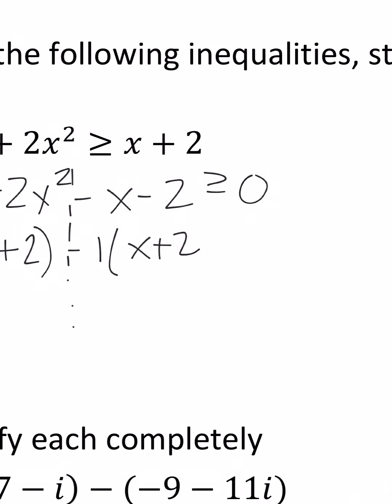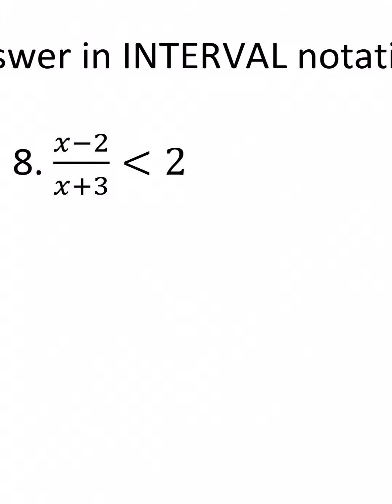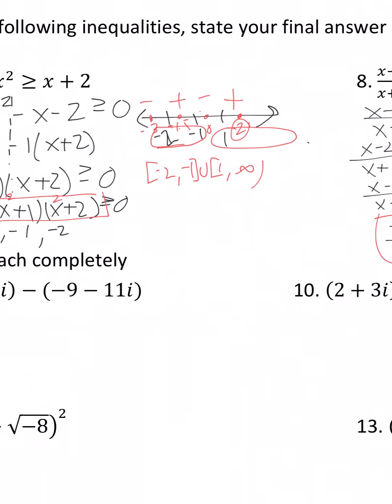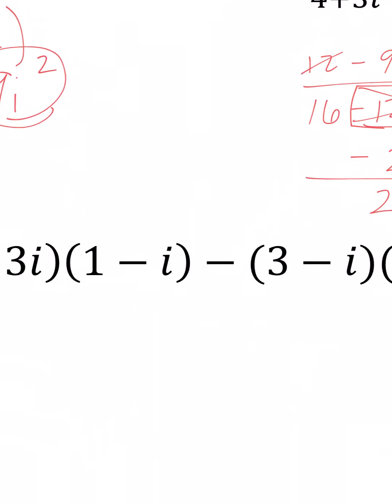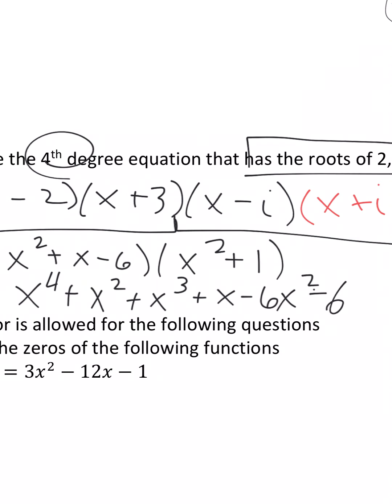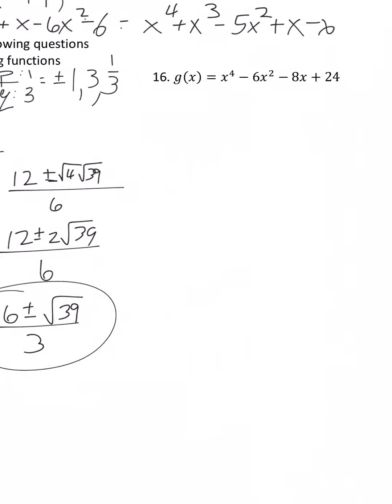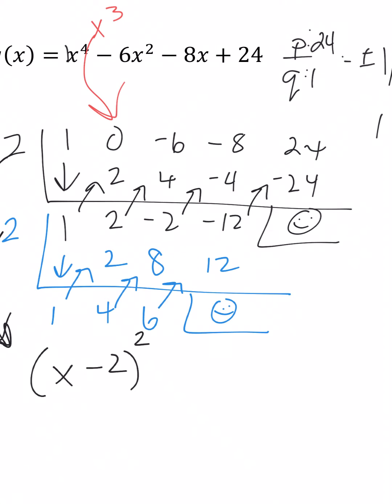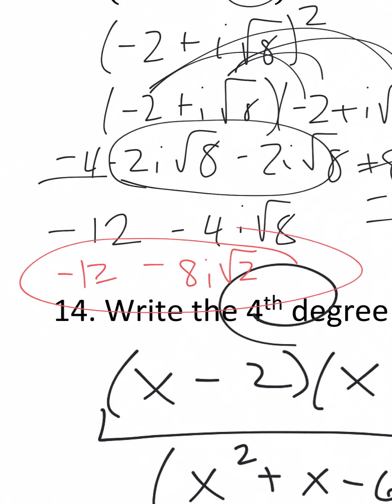Chapter 2 Reveiw 2